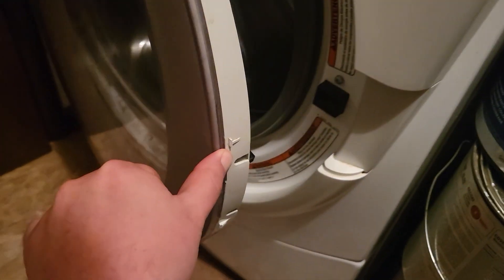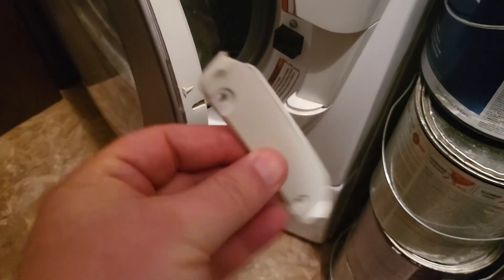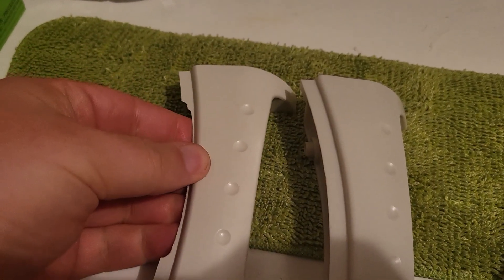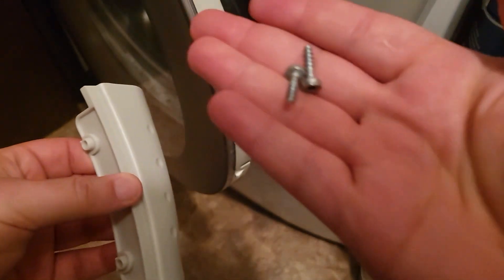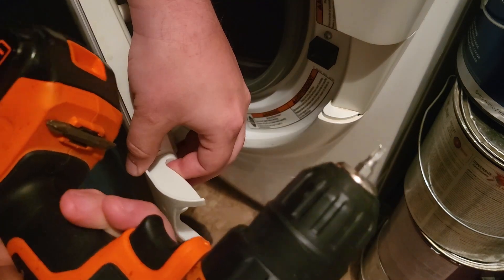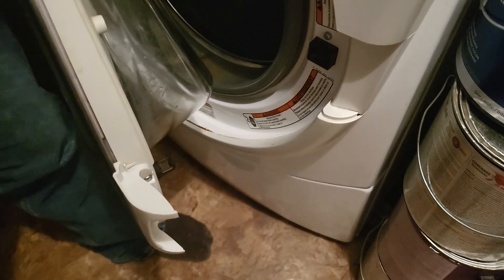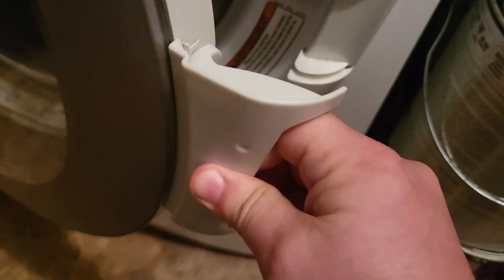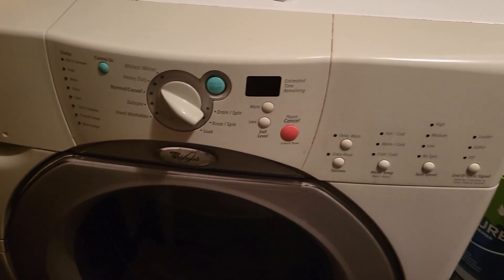Whirlpool Washer Door Handle: Just What I Needed!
I got this replacement part because the handle broke off my washer. This fit perfectly!

newlifeapp 8181846 Washer Door Handle, Replacement for Whirlpool